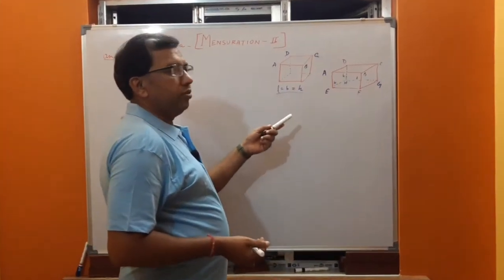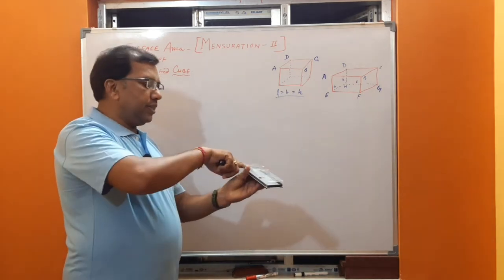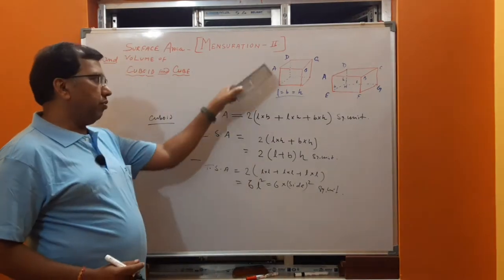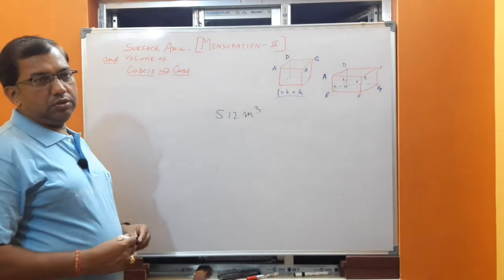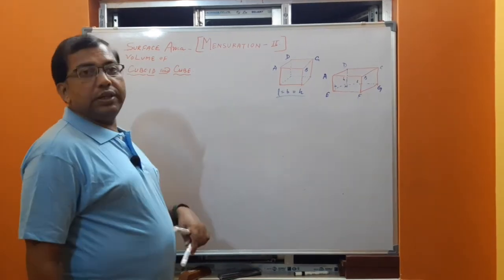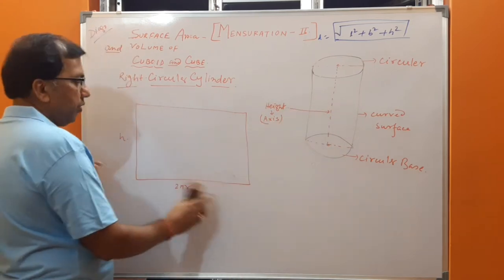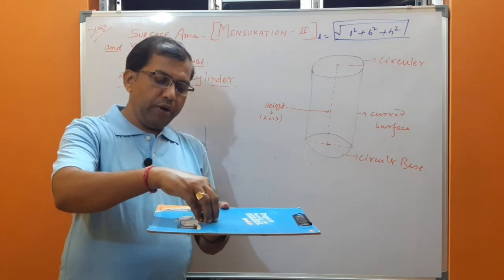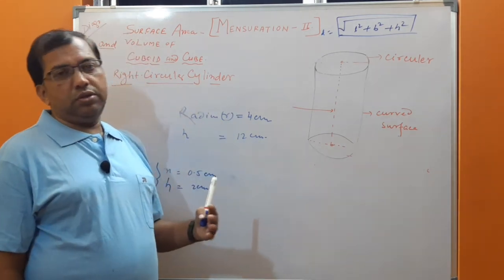MENSURATION II, class 8, chapter 11#sankarsir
my tripod stand

my collar mic